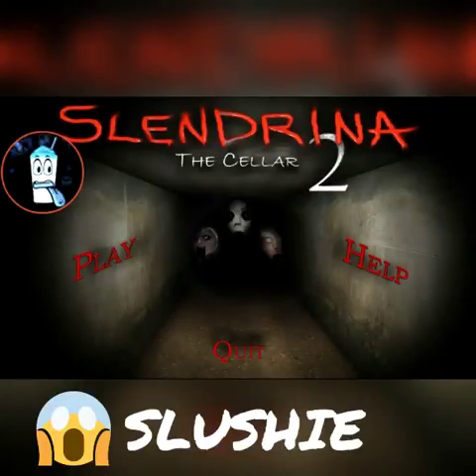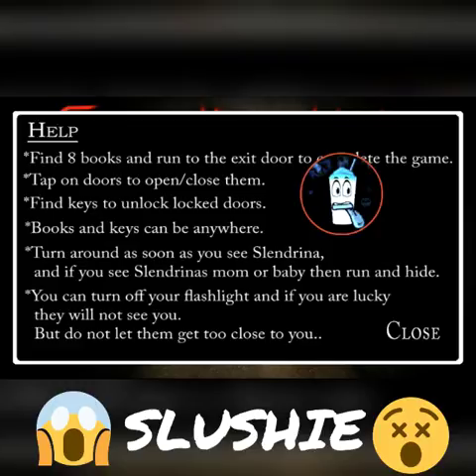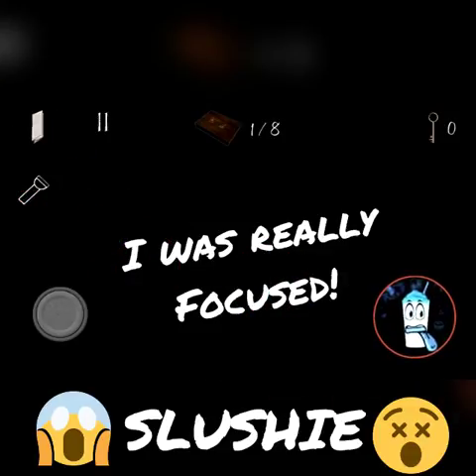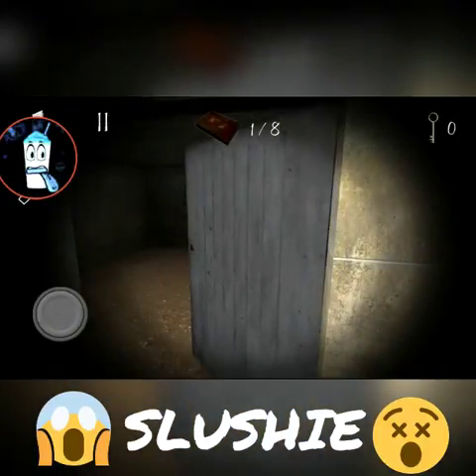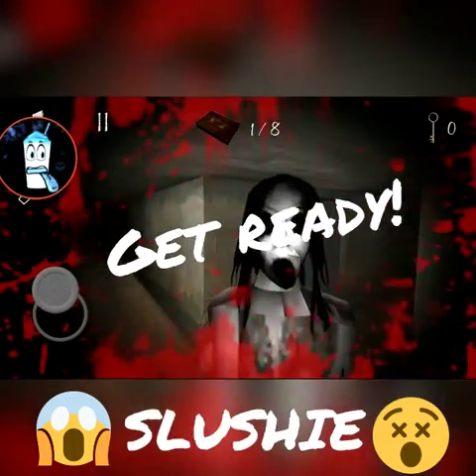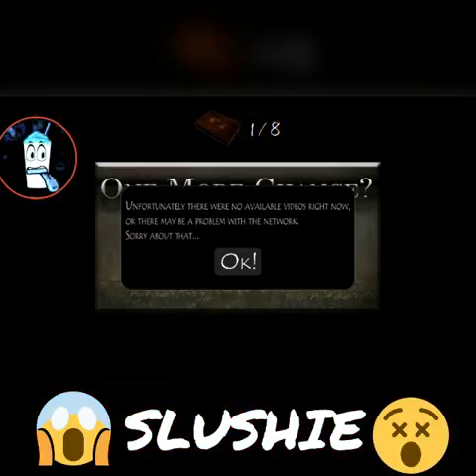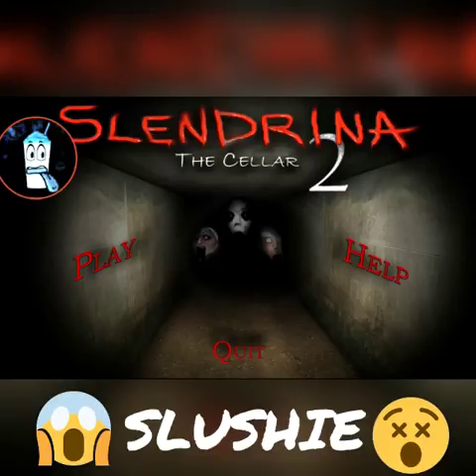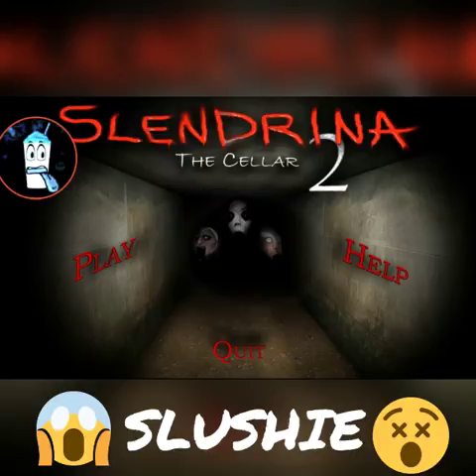HERE SHE COMES!!!-SLENDRINA THE CELLAR 2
hope you guys enjoyed the video i sure did!
anyway i would like to say go check out Make A Wish, maybe make a donation, i would appreciate it also check out all my freinds i give shoutouts to, they are all awesome thanks!